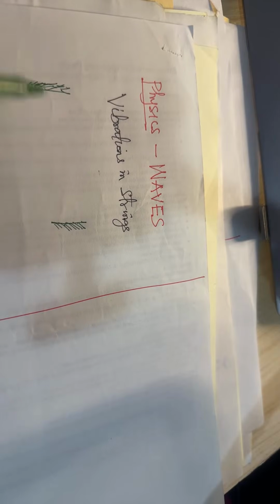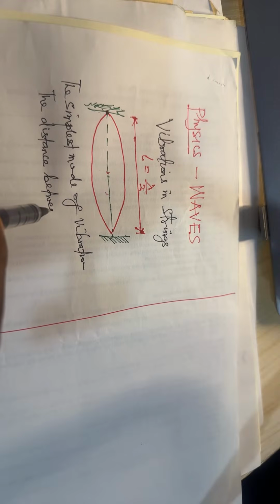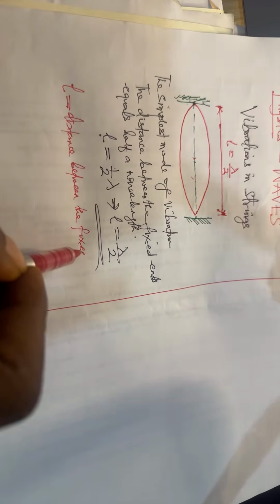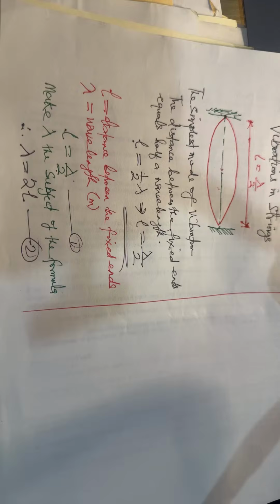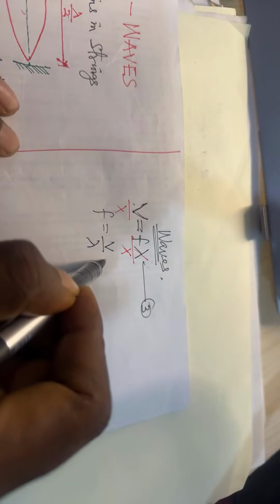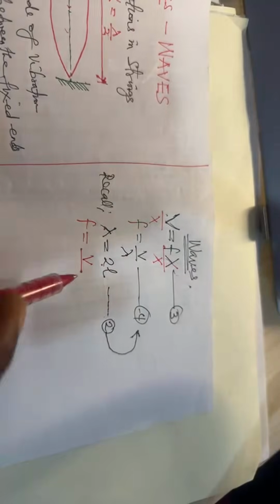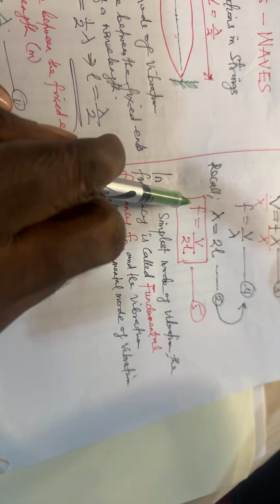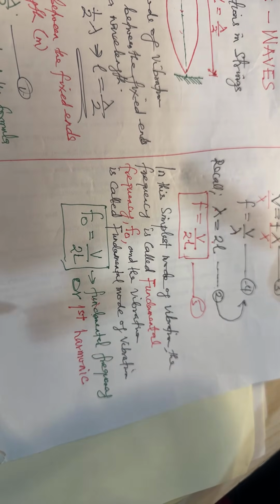Vibration of strings- Waves